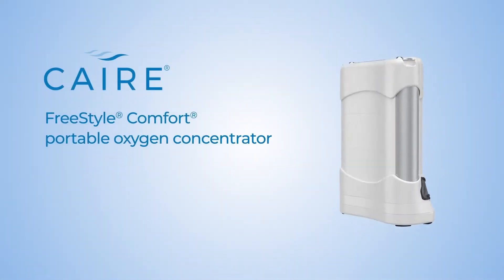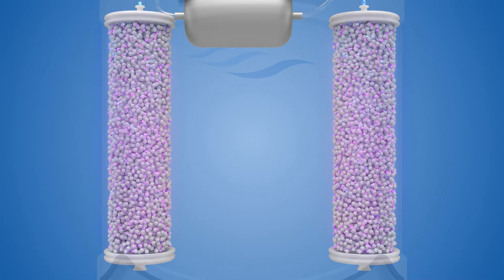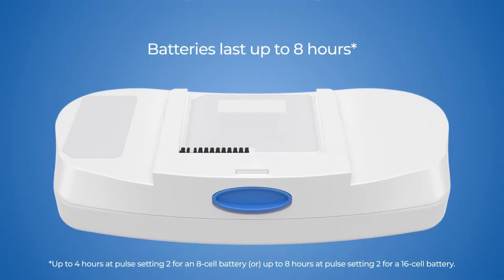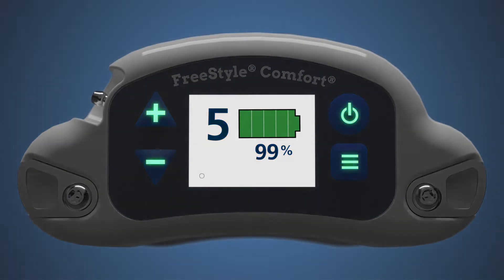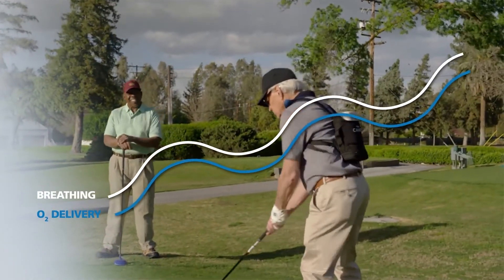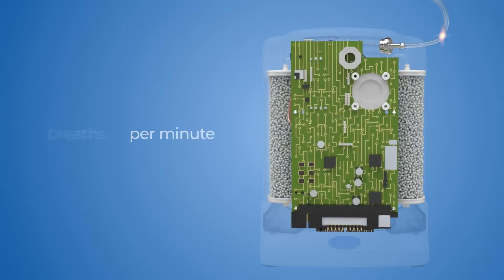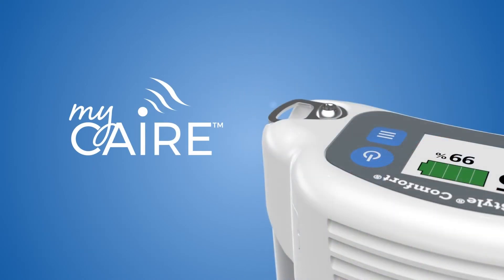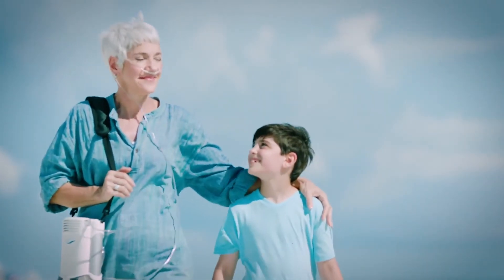FreeStyle Comfort Portable Oxygen Concentrator with autoSAT and myCAIRE ~ Animation Technology Video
The FreeStyle Comfort Portable Oxygen Concentrator is a lightweight, on-demand, pulse flow oxygen therapy device. It is listed on France's Liste des Produits et Prestations Remboursables (LPPR), or List of Reimbursable Products and Services, and Germany's the Hilfsmittelverzeichnis. Learn more about CAIRE's FreeStyle Comfort by visiting Ref: ML-CONC0260 A